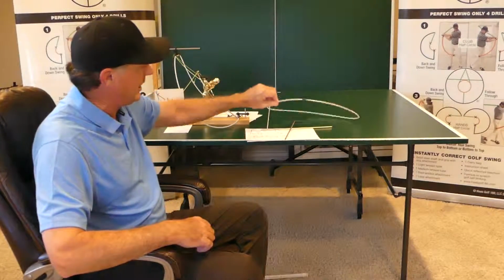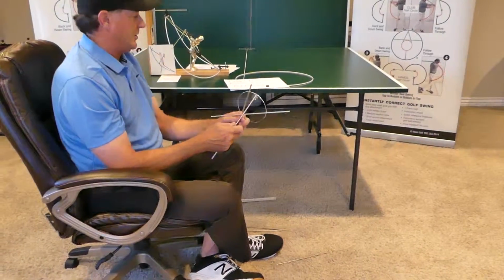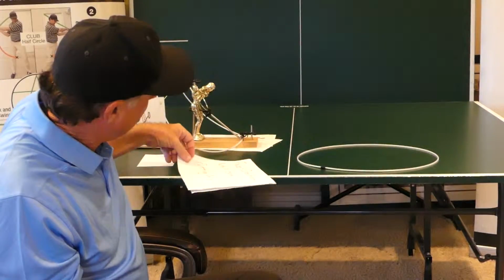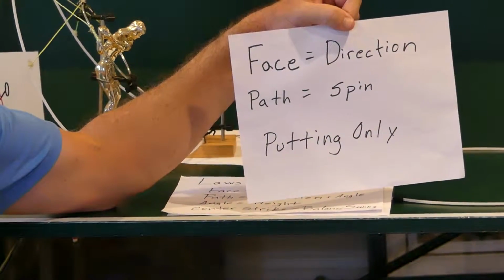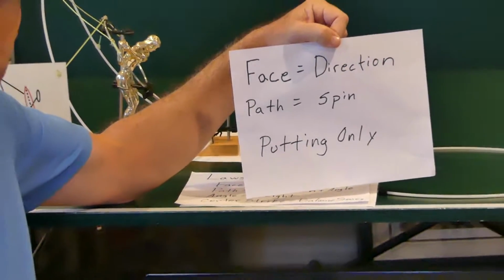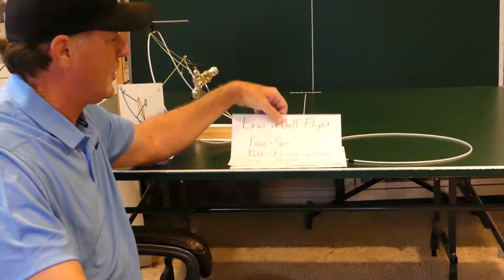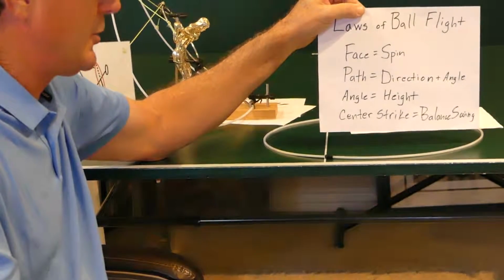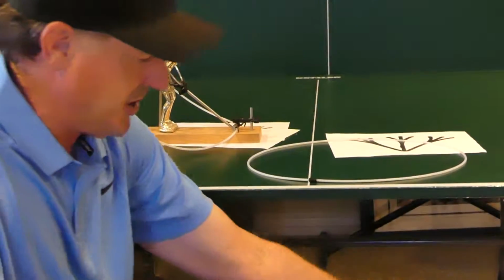Better than AI, the true language of golf swing impact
Smarter-Better-Faster-Golfers #2 Haas 180 - Universal reference to a perfect golf swing.